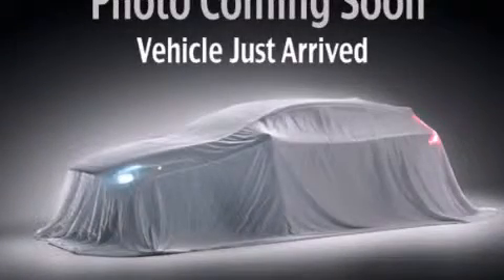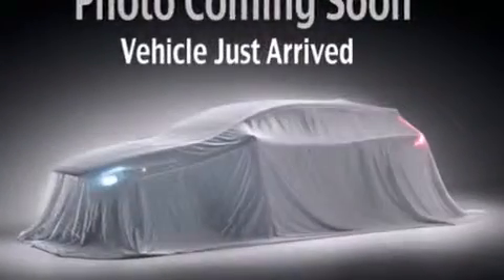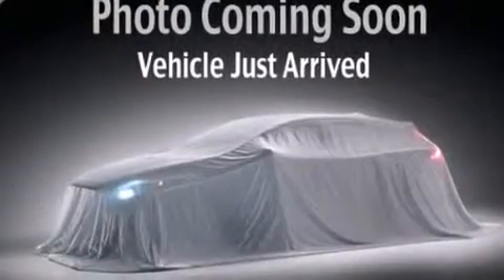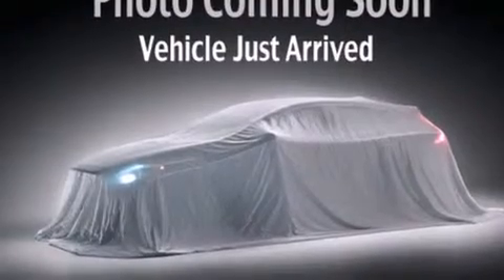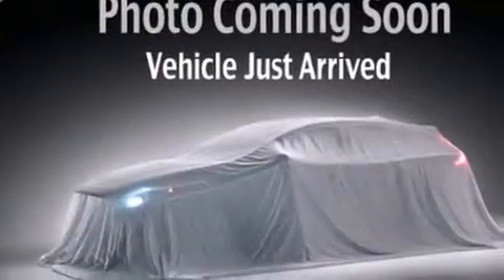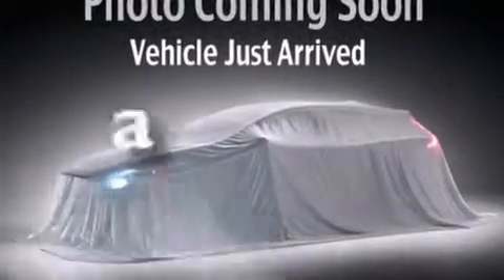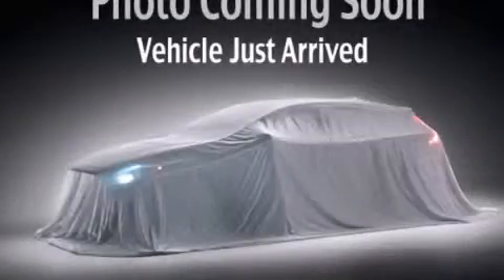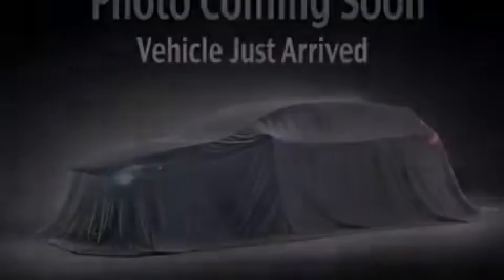2011 Kia Sorento Bremerton WA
We've been honored to serve the Puyallup WA area , we promise that your experience at our dealership will exceed your expectations ! Year : 2011 Make : Kia Model : Sorento Engine : 3.5L V6 Trans . : 6 Spd Automatic Miles : 59,036 Kia of Puyallup 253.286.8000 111 Valley Ave NE Puyallup , WA 98372 Welcome to Kia of Puyallup ! We are a Western Washington Kia dealer that has served the Puget Sound area for the past 13 years . We sell new , and Certified Used Kia vehicles , as well as used cars , trucks and SUV's throughout Pierce County , King County and Thurston County . We offer Kia sales , Kia service , Kia parts , and Kia accessories to our customers from areas all over Seattle , Tacoma , Federal Way , Shoreline , Olympia , Bremerton , Renton , Auburn , Kirkland , and Everett . We also sell new Kia vehicles through the Costco Auto Program . 2011 Kia Sorento Puyallup WA